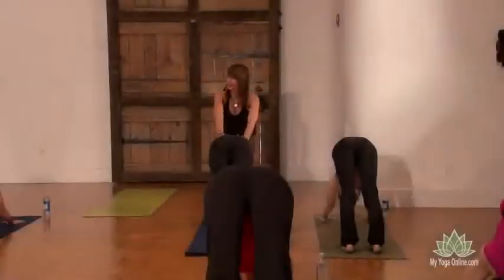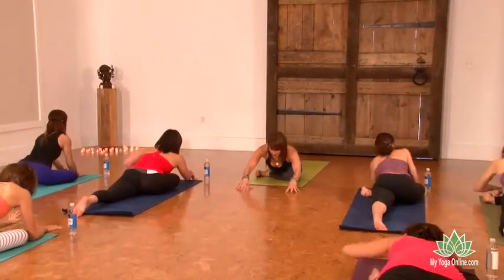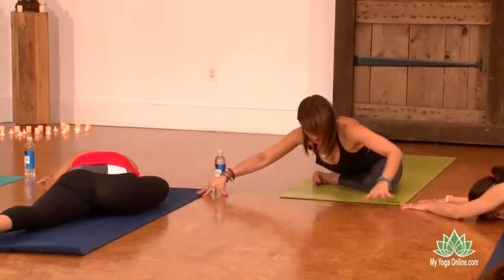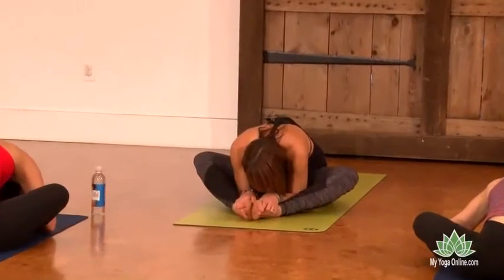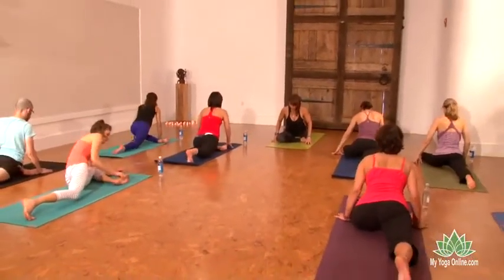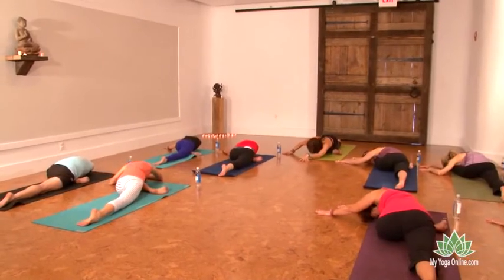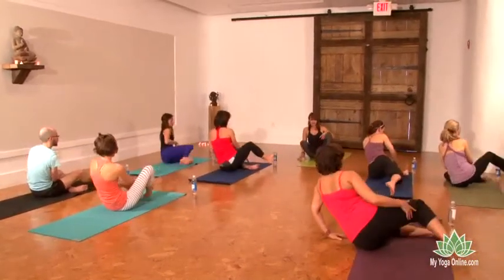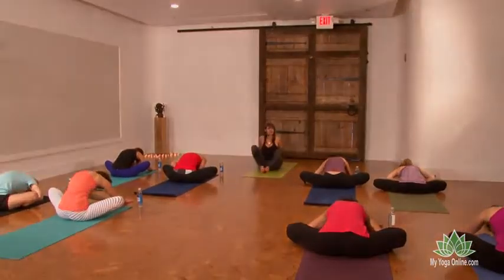Yoga on the Floor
Yoga on the Floor. Betty Riaz will lead you through a delicious floor-based light practice. For 20 minutes you will open your hips, stretch out your hamstrings and relax your way into new dimensions. Discover how to move with mindfulness and breath relaxation into the body. This practice will leave you feeling like you walked out of a deep massage. Finish off your zen body stretches with a short meditation to quiet the mind.